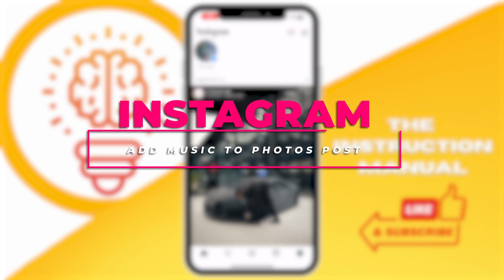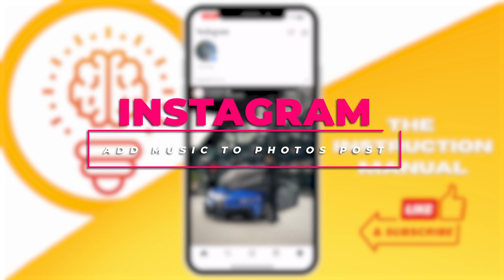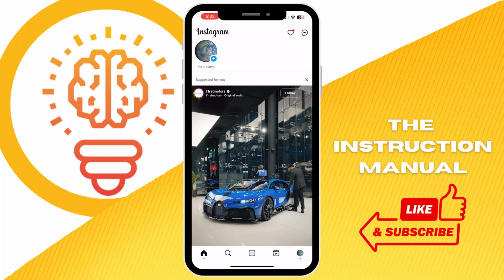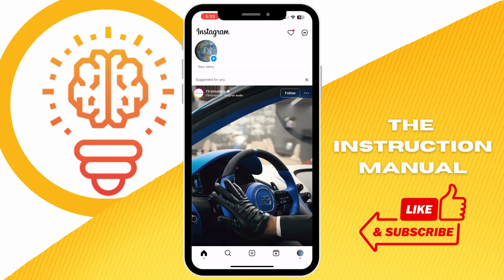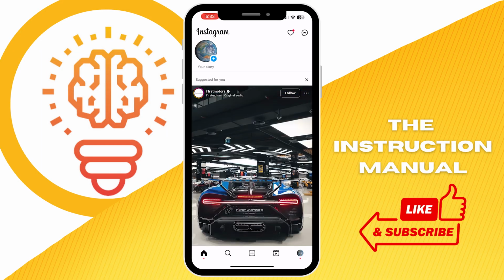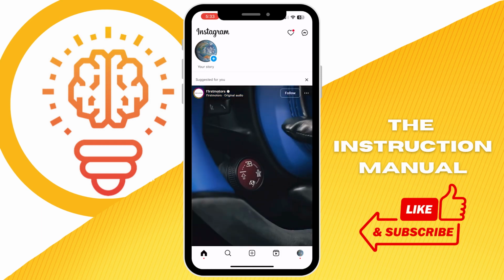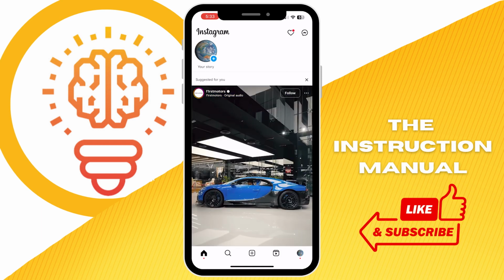How To Add Music In Multiple Photos Post In Instagram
Do you want to know how to add music to a multiple photos post on Instagram? This video is for you! Learn the step-by-step process of enhancing your Instagram posts with music across multiple photos. Follow the tutorial, and you'll be able to create engaging and dynamic photo slideshows with your favorite music. Let's get started!

Looking for quick and straightforward tutorials to solve your tech and Instagram-related issues? Look no further!